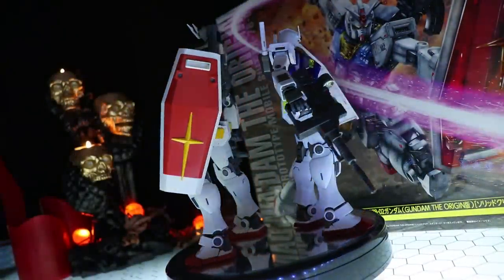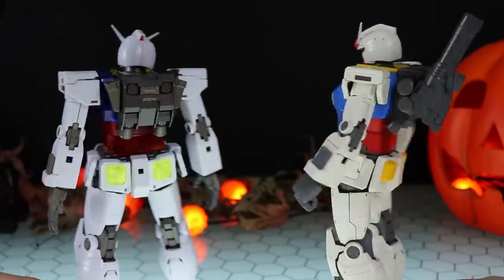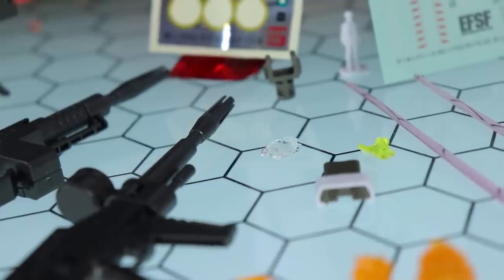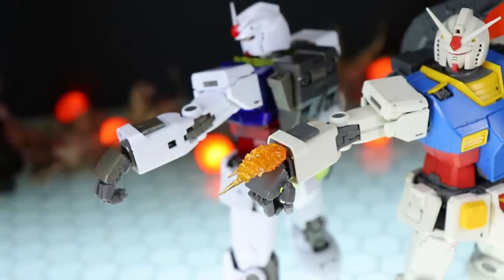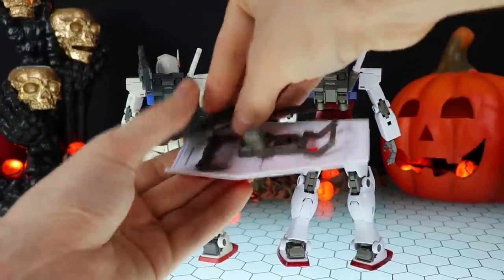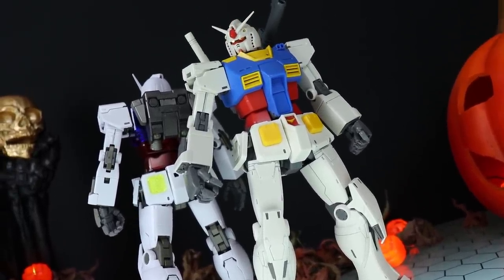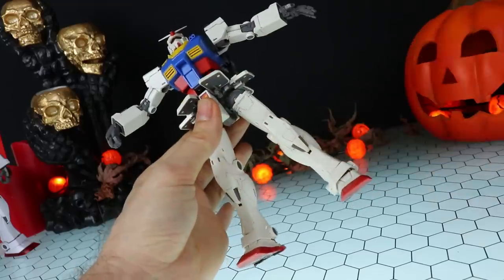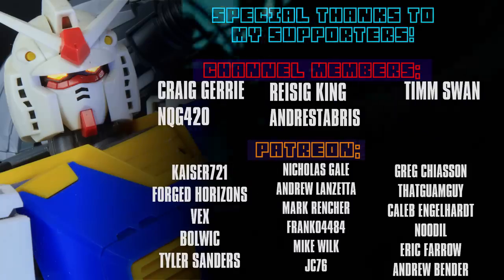Gundarium Tier Grandaddy! - MG RX-78-02 Gundam The Origin Review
If you're looking to get yourself a model kit of that classic grand daddy gundam then look no further than this!